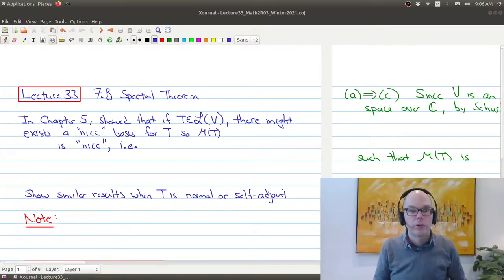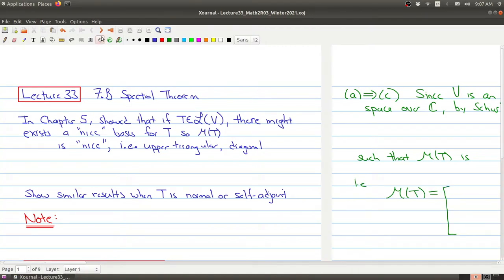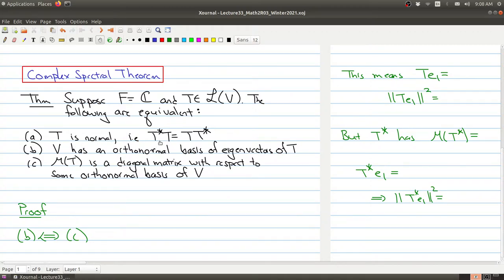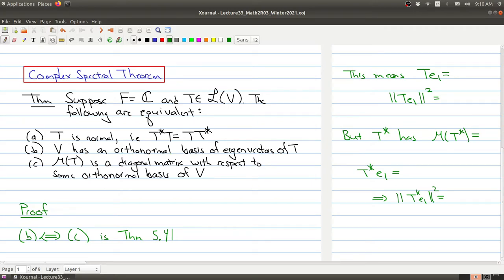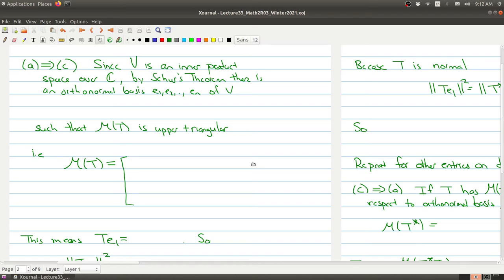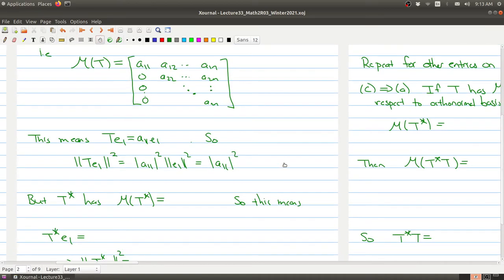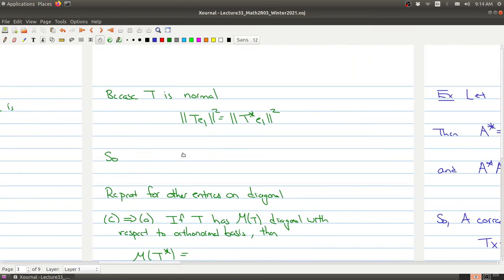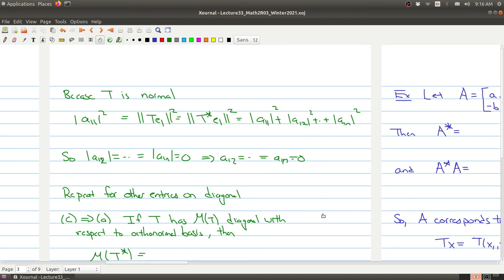Lecture 33 Part 1 Math 2R03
In Lecture 33 we look at the spectral theorems.  In Part 1 we state and prove some of the complex spectral theorem.